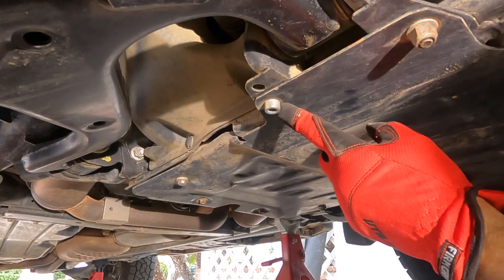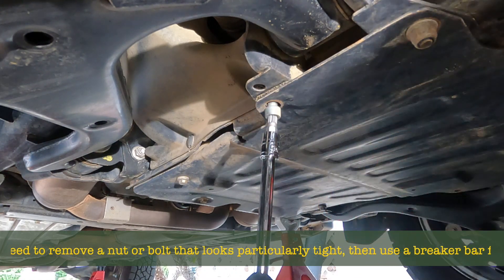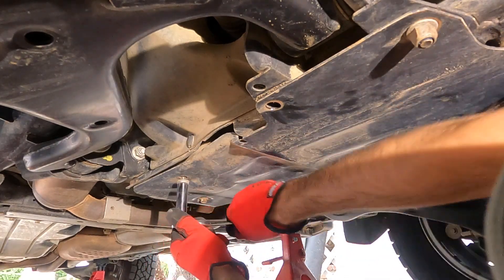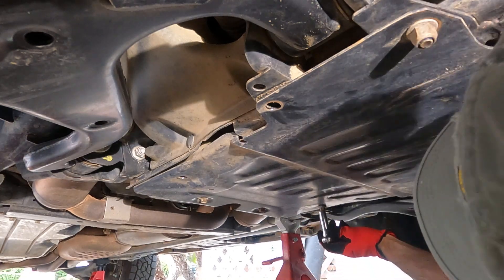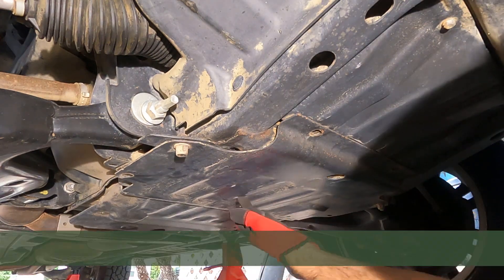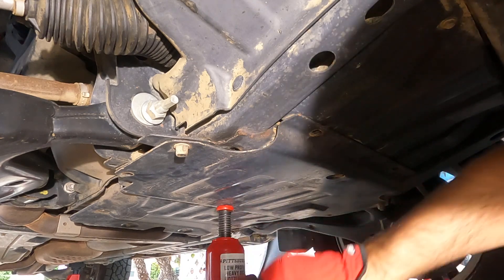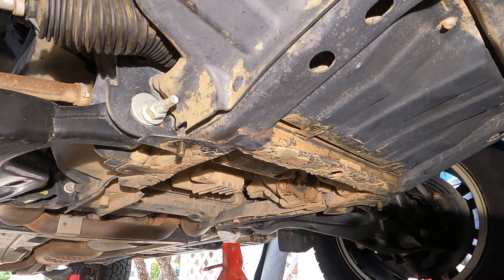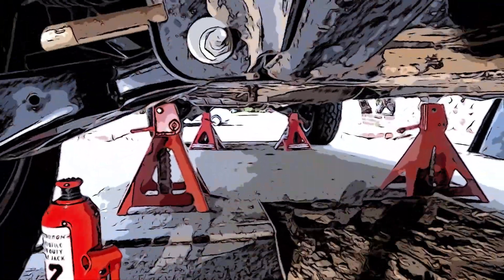Land Rover | Engine Undershield Removal "mud it's natures insulator"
Join me as I remove the engine under shield in preparation for the front differential oil change and transfer case oil change, and I discover how much mud a single under shield can carry. Also this gives access to the engine sump drain plug. Check back soon for that pearl of wisdom.